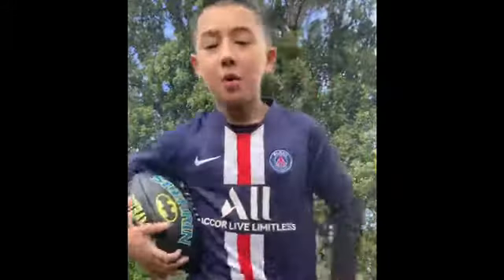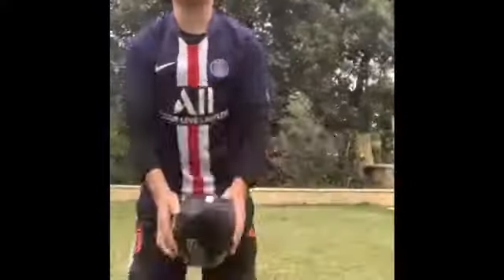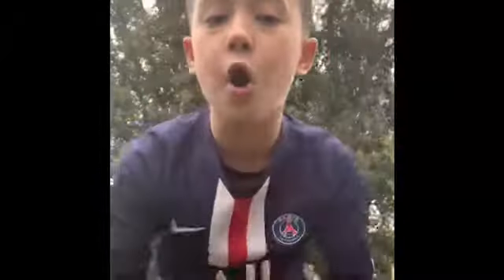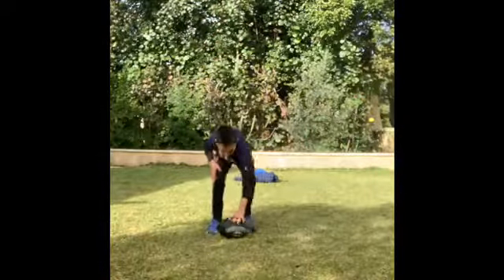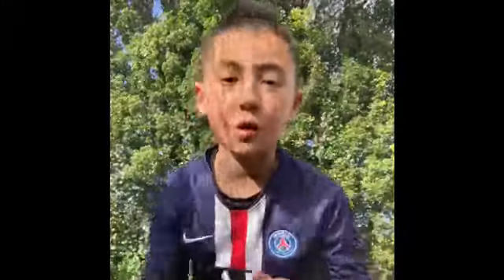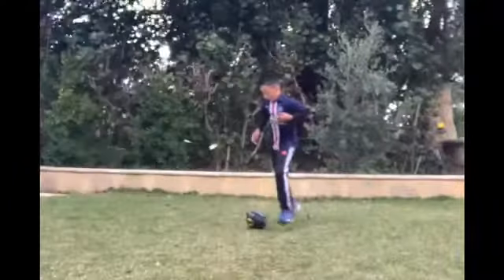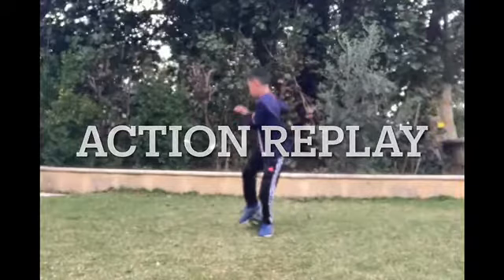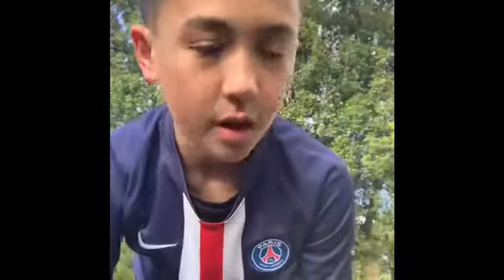So I tried the Rainbow Flick with an AFL FOOTY BALL...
Skip to:
3:40
for the actual flick!